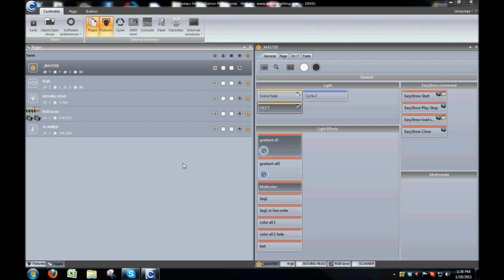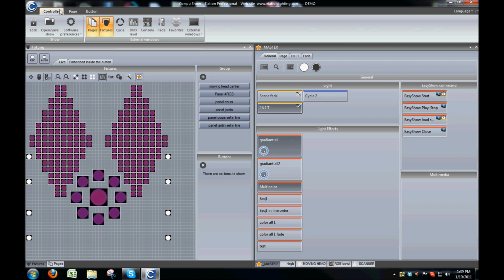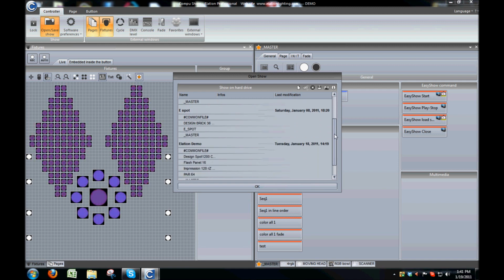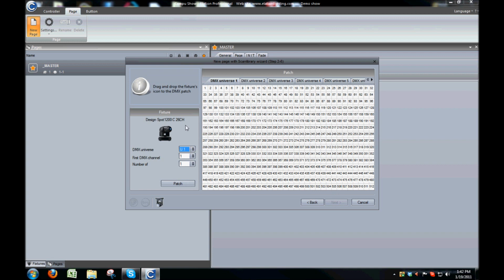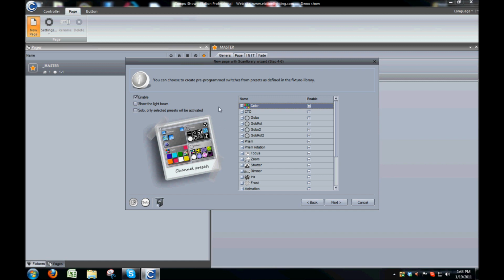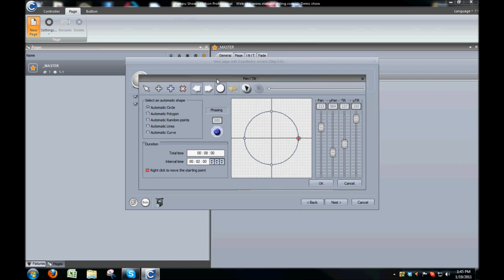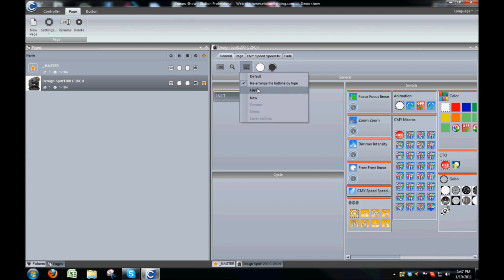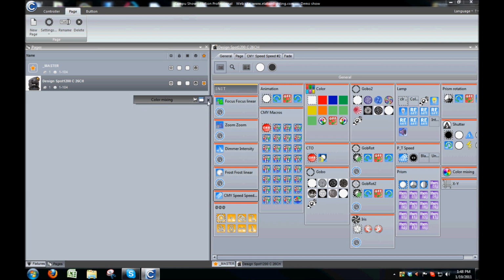Compu show New Show Patching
In this 1st compu show tutorial you will learn how to create a new show file and how to patch fixtures.